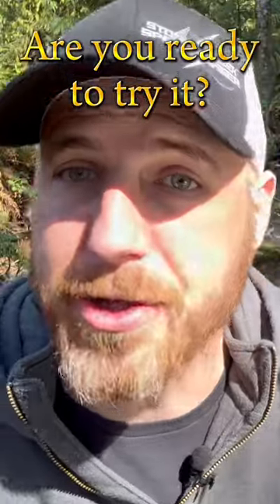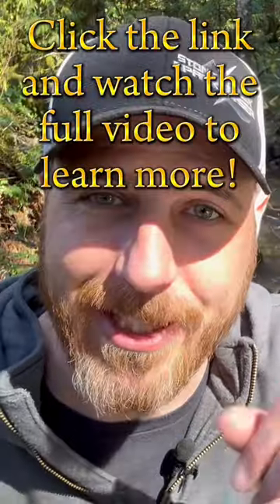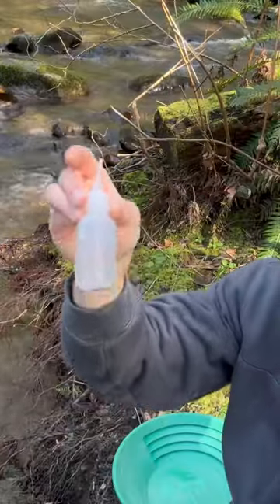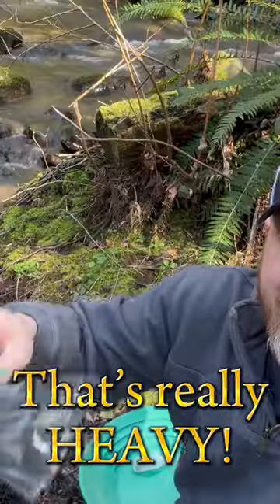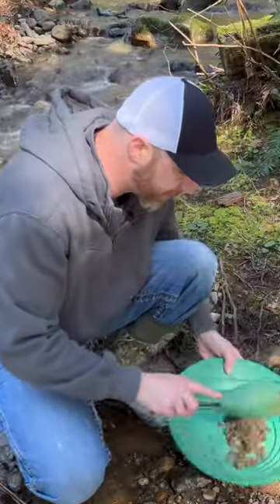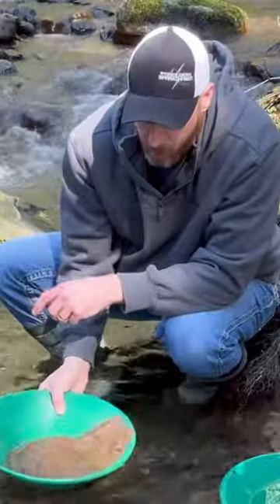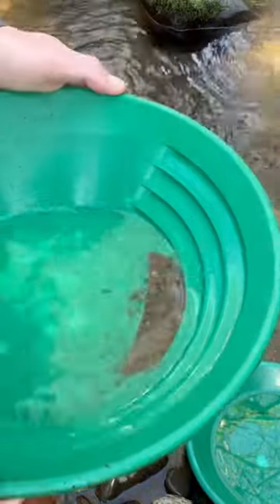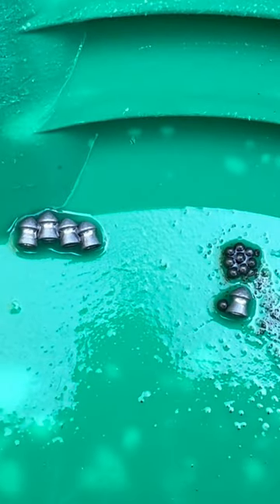Prospecting with Stoney! Learn to Gold Pan!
Are you interested in giving gold prospecting a try?

If so, this short will teach you the basics when learning the ‘Art of Gold Panning’.

This short is in conjunction with my long format video where I go more in depth, giving you the tools needed to successfully find gold!

Prospecting is fun, easy, and a great way to connect with nature! Give it a try!

❤️ Stoney

Pan - GPAA Gold Catcher 14” Gold Pan

Editing Software - CapCut Pro